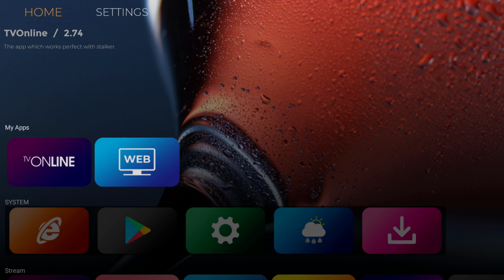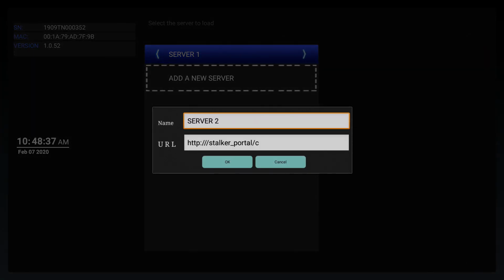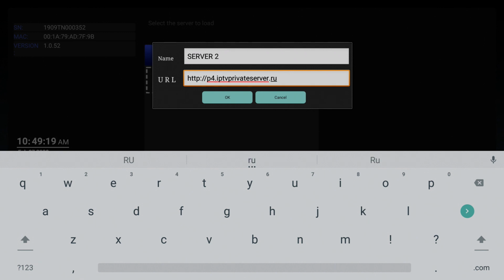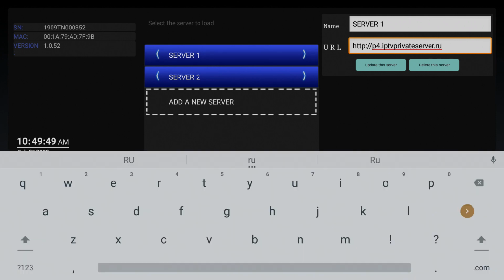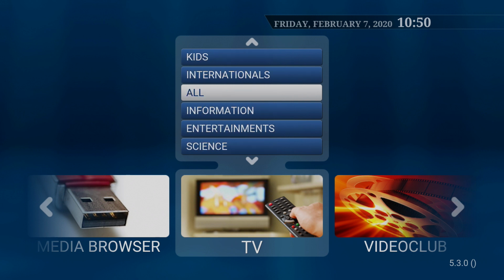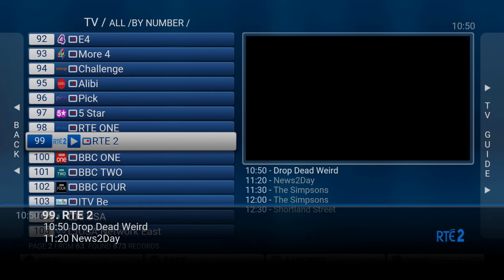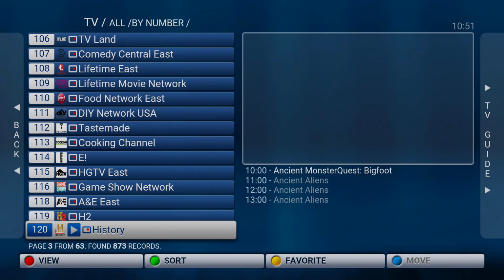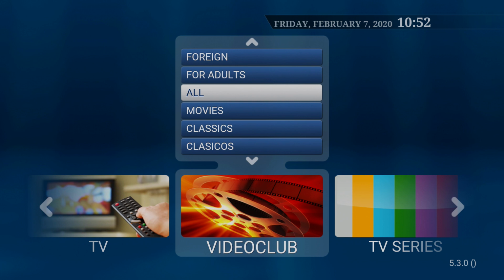WebTv App Avov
Here is a video on setting up Webtv app on your Avov box